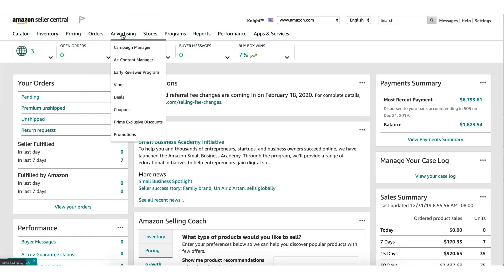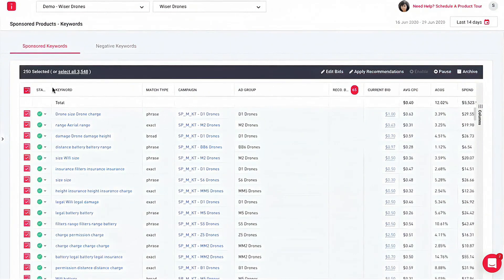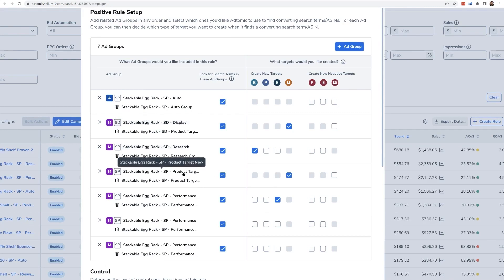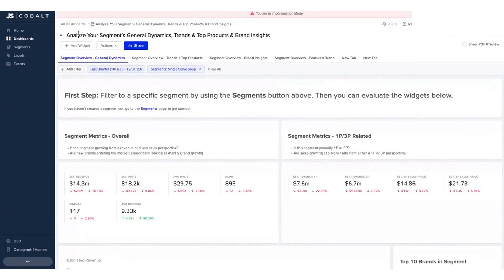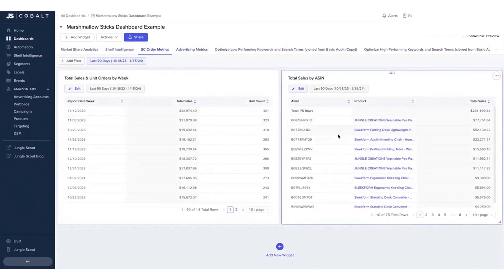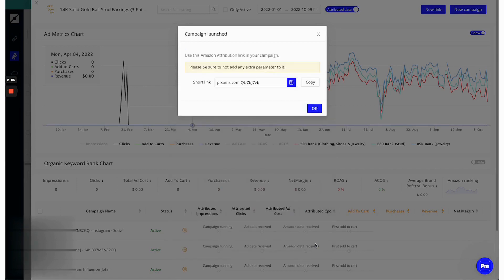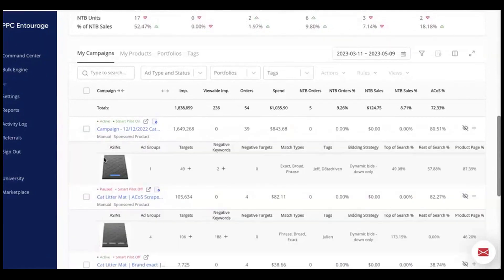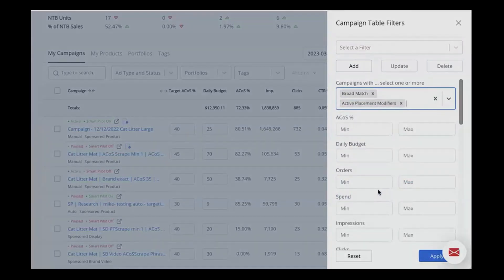5 Best Amazon PPC Software Tools 2025 (Full Demo & Comparison)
Here are best Amazon PPC software:
1. Intenwise

2. Helium 10 Adtomic

3. Jungle Scout Cobalt

4. Pixelme

5. PPC Entourage

Timestamps:

0:00 – Amazon PPC Software
0:32 – Intenwise
2:35 – Helium 10 Adtomic
4:47 – Jungle Scout Cobalt
7:36 – Pixelme
9:16 – PPC Entourage

In the fast-paced world of e-commerce, mastering Amazon PPC advertising is crucial for businesses looking to boost their visibility and sales on the platform. With countless competing products vying for attention, leveraging the right tools and strategies can make all the difference in achieving success. This is where Amazon PPC software comes into play, offering a powerful arsenal of features designed to optimize campaigns, maximize ROI, and outshine the competition.

Imagine having a virtual marketing assistant at your fingertips, constantly analyzing data, adjusting bids, and fine-tuning ad targeting to ensure your products are front and center in the crowded marketplace. The best Amazon PPC software goes beyond basic campaign management, delving into advanced analytics, keyword optimization, budget allocation, and more to take your advertising efforts to new heights. Join us as we explore the top contenders in this dynamic field and uncover how they can revolutionize your Amazon advertising strategy.